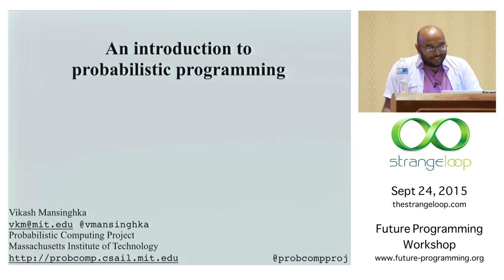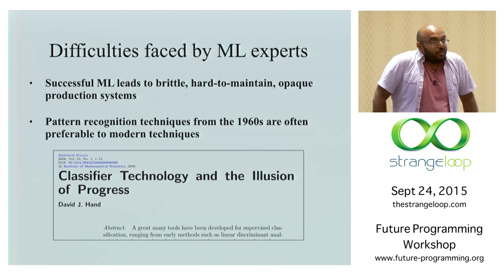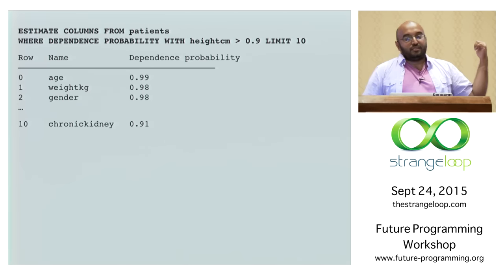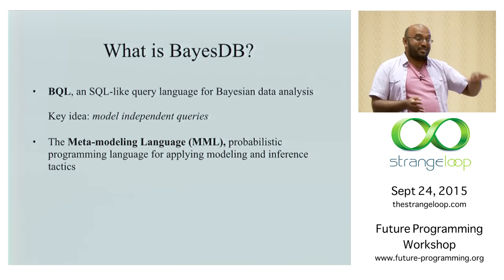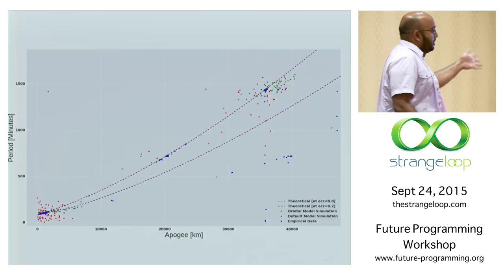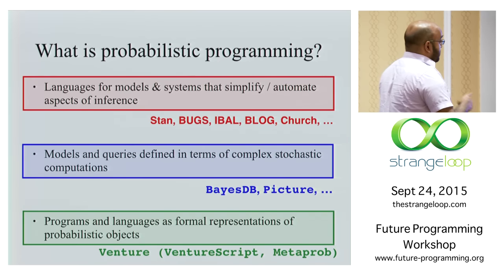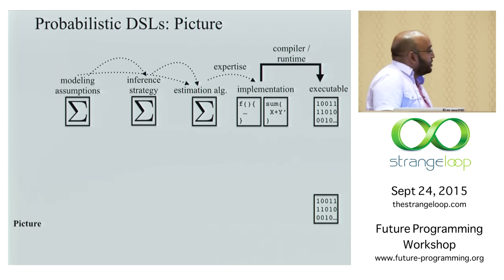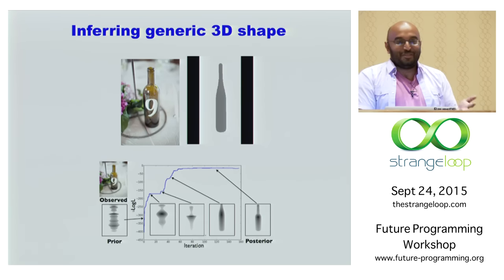"An Overview of Probabilistic Programming" by Vikash K. Mansinghka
Probabilistic inference is a widely-used, rigorous approach for processing ambiguous information based on models that are uncertain or incomplete. However, models and inference algorithms can be difficult to specify and implement, let alone design, validate, or optimize. Additionally, inference often appears to be intractable. Probabilistic programming is an emerging field that aims to address these challenges by formalizing modeling and inference using key ideas from probability theory, programming languages, and Turing-universal computation.

This talk will illustrate the common underlying principles of probabilistic programming using three research platforms:

BayesDB, a Bayesian database that enables users to directly query the probable implications of data tables without training in statistics. It provides BQL, an SQL-like language for Bayesian data analysis, and MML, a minimal language for building generative population models by combining automatic model-building techniques with qualitative constraints and custom statistical code. BayesDB has been applied to problems such as cleaning and exploring a public database of Earth satellites and assessing the evidence for microbial biomarkers of Kwashiorkor, a form of severe malnutrition.

Picture, an imperative probabilistic language for 3D scene perception. Picture uses deep neural networks and statistical learning to invert generative models based on computer graphics. 50-line Picture programs can infer 3D models of human poses, faces, and other object classes from single images.

Venture, an integrated platform that aims to be sufficiently expressive, efficient, and extensible for general-purpose use. It provides VentureScript, a language that gives users fine-grained control over both modeling and inference, and defines a common interface for integrating components written in other probabilistic languages. Recent applications include structure discovery from time-series via Gaussian processes and reflective AI techniques such as Bayesian optimization.

Vikash K. Mansinghka
MIT

Vikash Mansinghka is a postdoctoral researcher at MIT, where he leads the Probabilistic Computing Project. Vikash holds S.B. degrees in Mathematics and in Computer Science from MIT, as well as an M.Eng. in Computer Science and a PhD in Computation. He also held graduate fellowships from the National Science Foundation and MIT's Lincoln Laboratory. His PhD dissertation on natively probabilistic computation won the MIT George M. Sprowls dissertation award in computer science, and his research on the Picture probabilistic programming language won an award at CVPR. He co-founded a venture-backed startup based on this research that was acquired by Salesforce.com and was an advisor to Google DeepMind. He served on DARPA's Information Science and Technology advisory board from 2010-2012, and currently serves on the editorial boards for the Journal of Machine Learning Research and the journal Statistics and Computation.